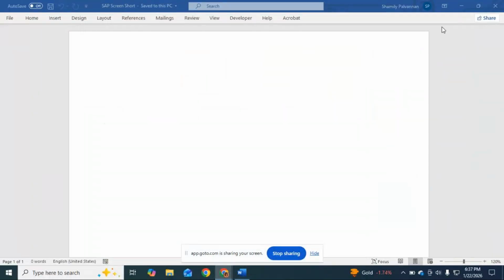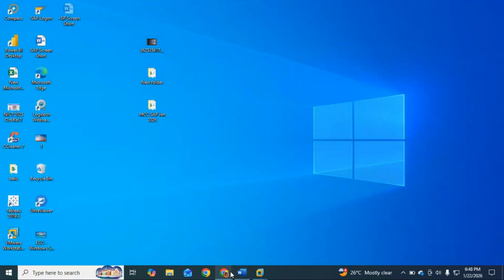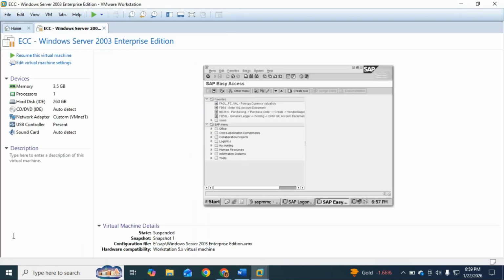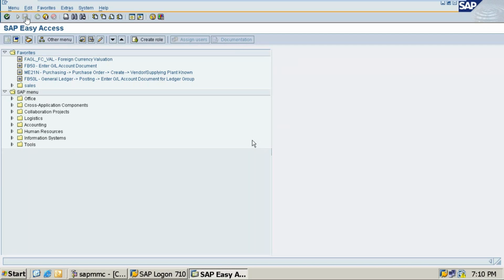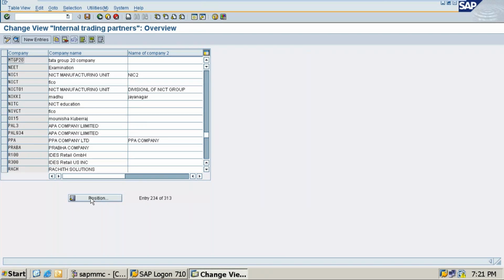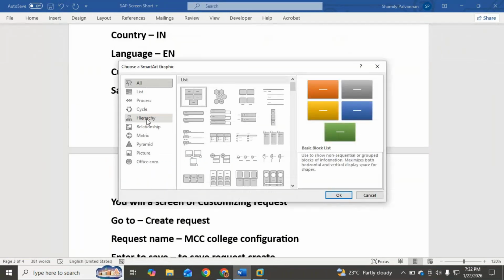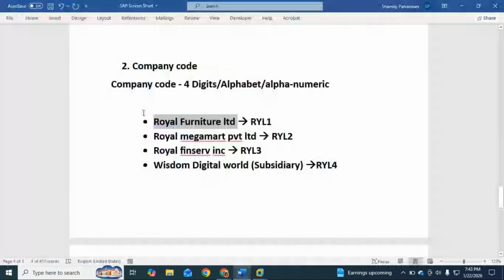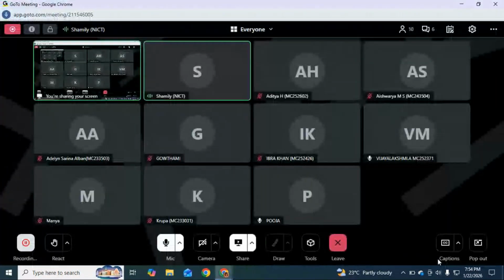SAP Shamily 22nd Jan